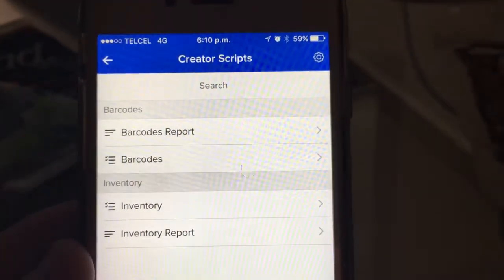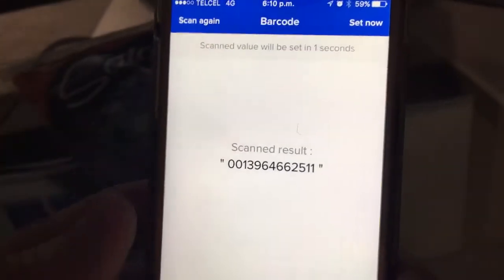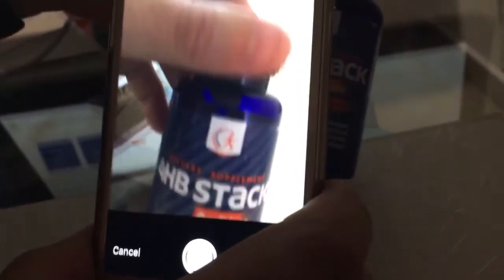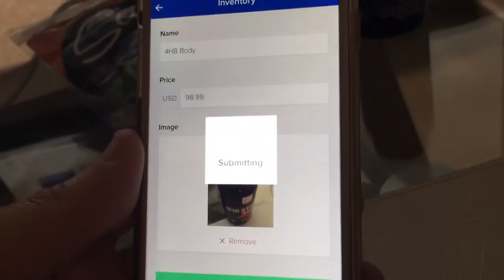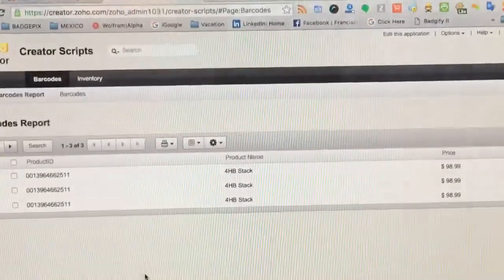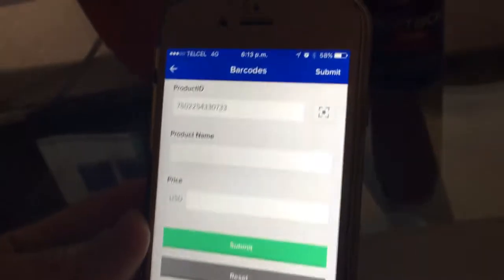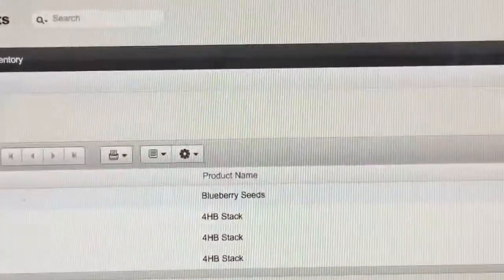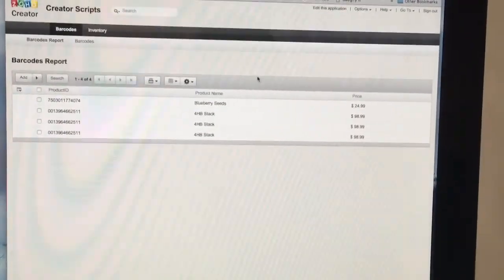Introducing QR code and barcode scanning with Zoho Creator | Creator database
Zoho creator QR code and barcode scanning make it easy to collect and check the information entered through forms via mobile app.